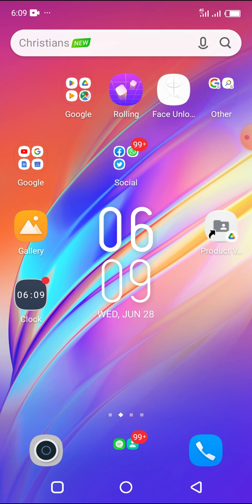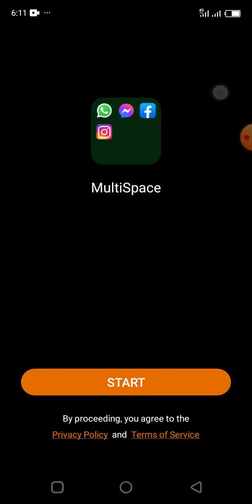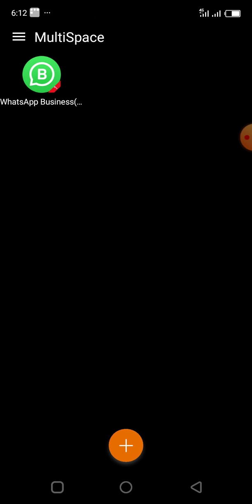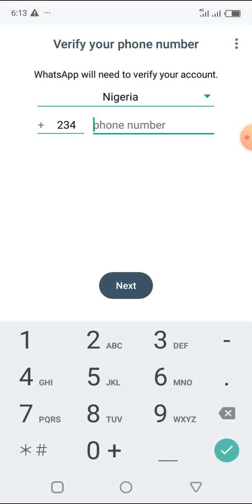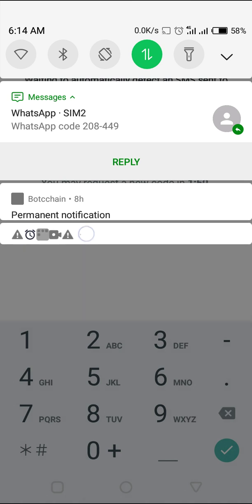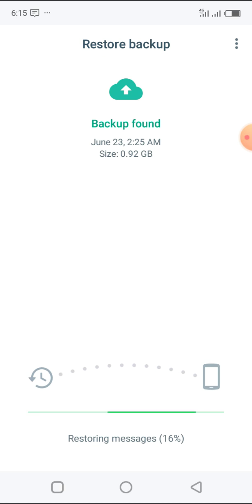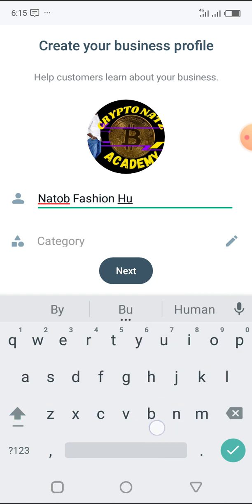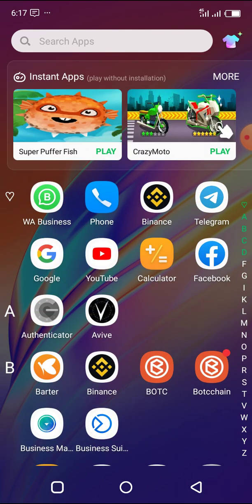HOW TO CREATE 2 WHATSAPP BUSINESS APP IN ONE PHONE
In this video I show you step by step how to create two WhatsApp Business app on the same phone.